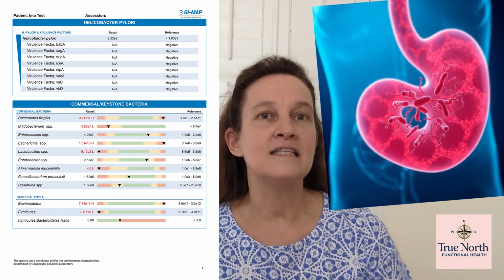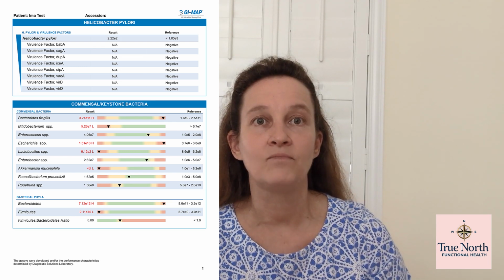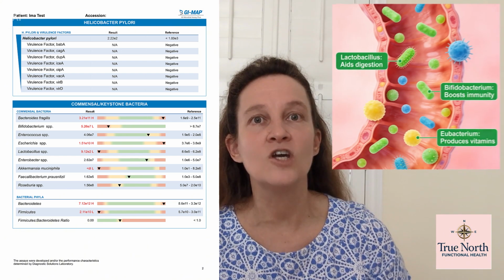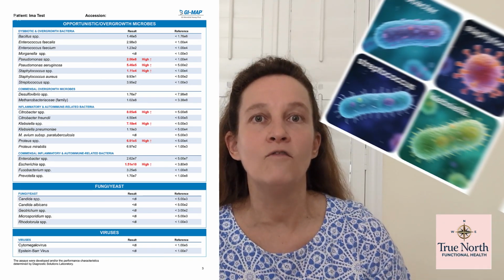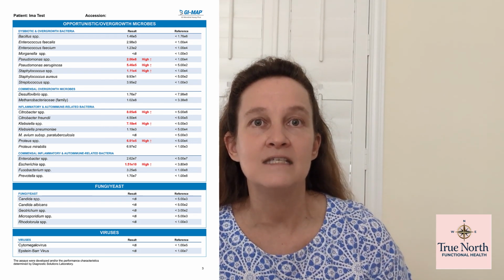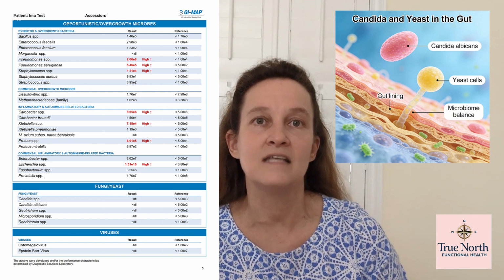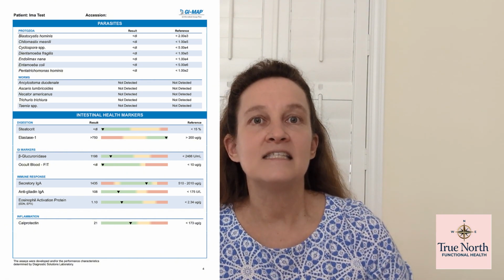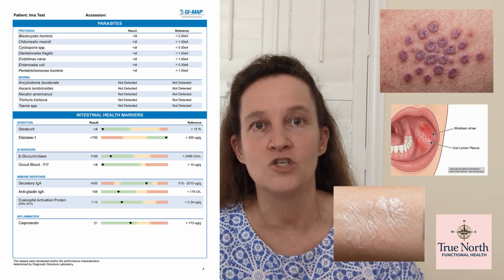The Gut & GI-MAP Testing for Lichen Planus, Oral Lichen Planus & Lichen Sclerosus (Part 7)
In Part 7 of our lichen series, we focus on the gut as a major root cause of immune activation in lichen planus, oral lichen planus, and lichen sclerosus.

The gut is home to 70–80% of the immune system, so understanding what’s happening there can provide crucial insights. In this video, I explain how I use the GI-MAP advanced stool test to identify hidden triggers that may be driving inflammation and mast cell activation.

You’ll learn about:

Hidden pathogens such as H. pylori, Blastocystis hominis, and opportunistic bacteria

Candida and yeast overgrowth and its role in immune reactivity

How gut testing helps identify what the immune system is responding to rather than just chasing symptoms

Why gut health is often the first and most impactful place to start root-cause healing

Understanding these drivers allows us to support the body in a targeted, effective way — leading to reduced flares, calmer mast cells, and more predictable symptom management.

💛 If you haven’t watched Parts 1 through 6 yet, start there — each video builds toward understanding root causes and functional healing.

For more resources and articles on lichen conditions and functional health, visit TrueNorthFunctionalHealth.com.